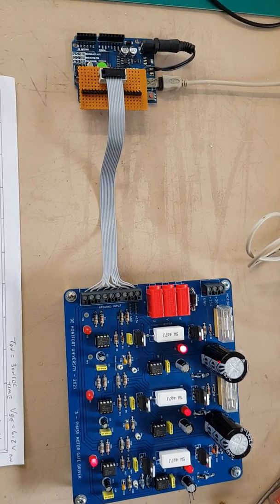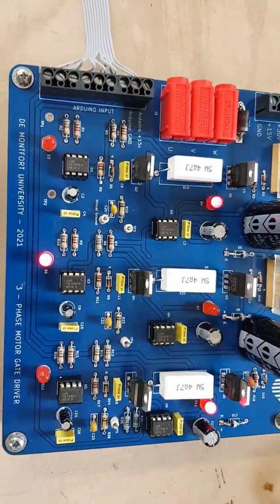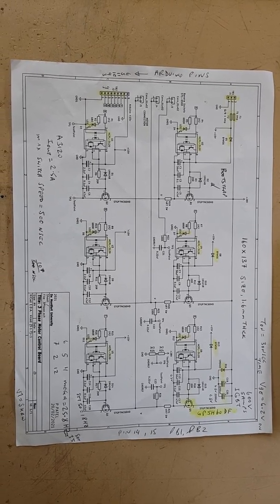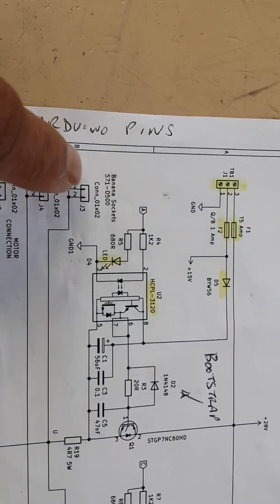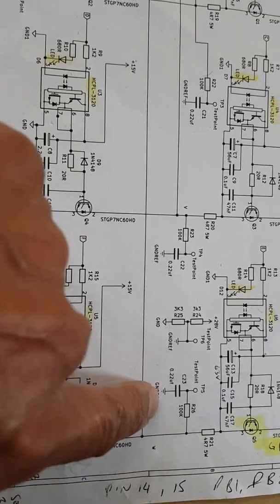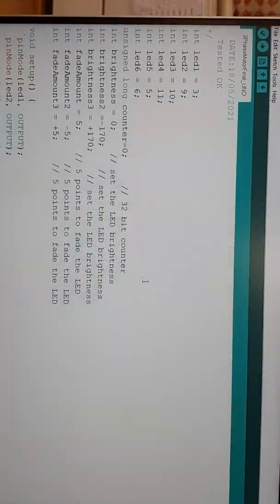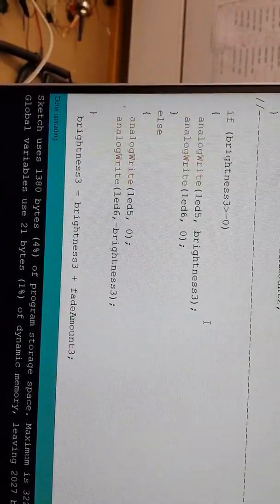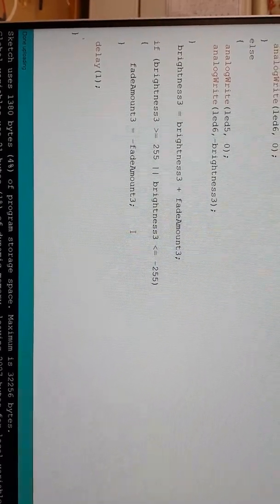3 Phase Motor Control using Arduino Uno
Circuit diagram and code for driving a 3 Phase Motor. Press Printscreen to copy and paste into Word or Paintbox.
Create PCB using free software KICAD.
then send Gerber files to JLPCB for making the Circuit boards.